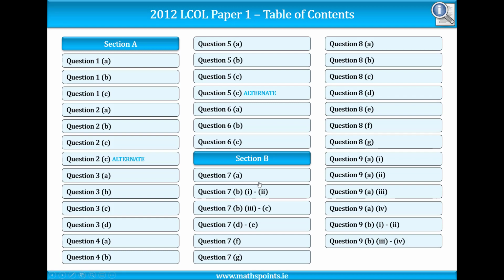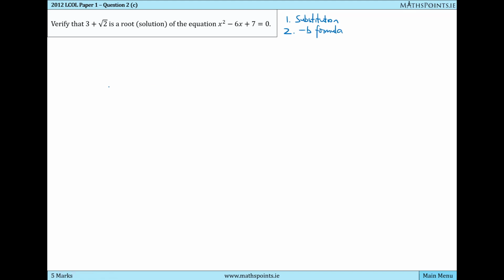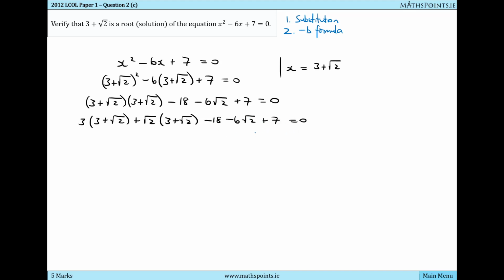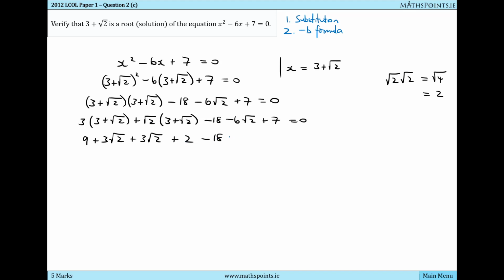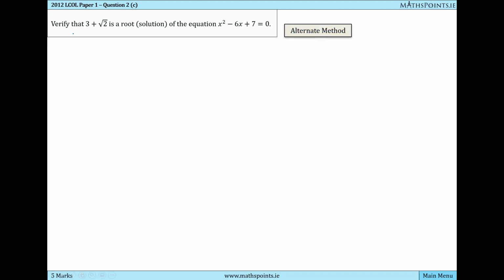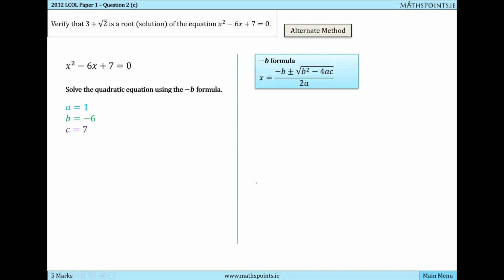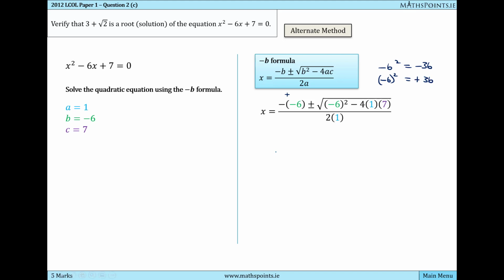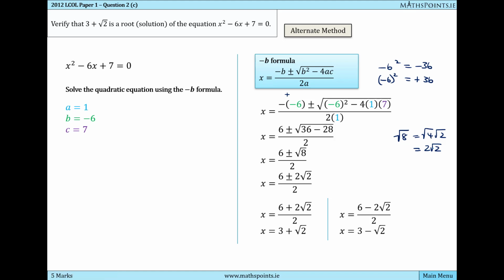2012 LCOL P1 Q2 (c) - Roots of a Quadratic Equation